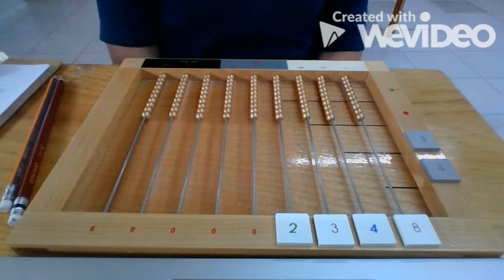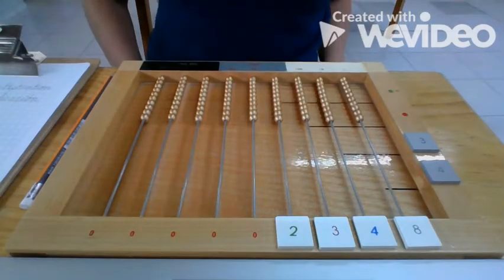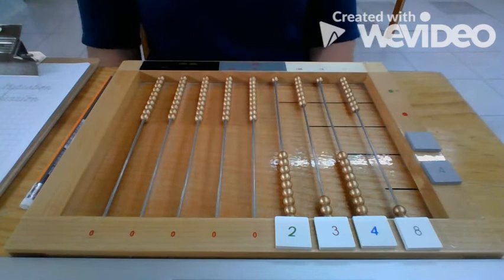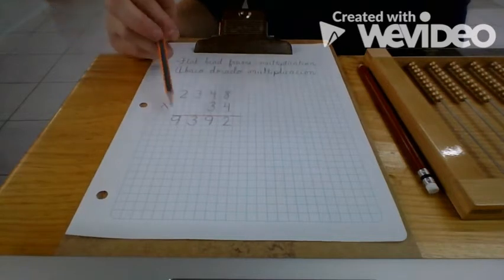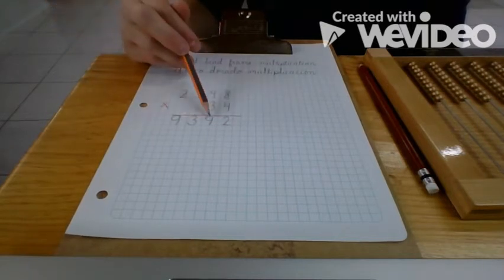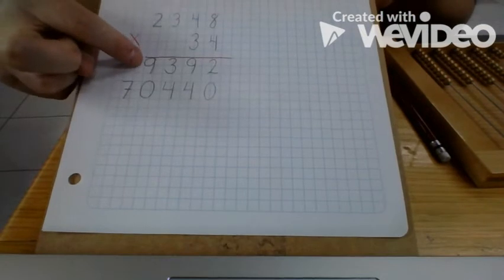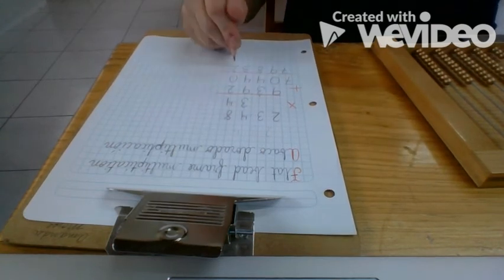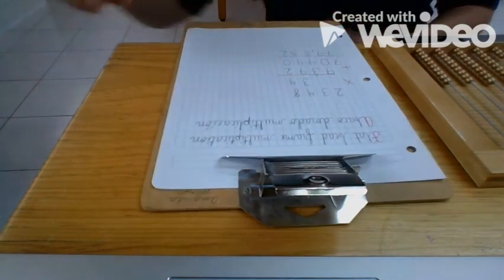Multiplication using Flat Bead Frame | Montessori Math Lesson | 6-12 Year Old | Elementary Level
The Global Montessori Network

The Flat Bead Frame is the most abstract lesson on multiplication in the Montessori curriculum. This video lesson is designed for children in the elementary level (Grades 1-5)

What is a Flat Bead Frame?
Flat Bead Frames are the final step in the progression to abstract multiplication. This wooden frame contains 9 (nine) columns of movable golden beads to solve advanced mathematical calculations. It emphasizes multiplication by powers of 10, which results in the product being shifted to the same number of places to the left.

Materials that Come with a Flat Bead Frame
Box of 4 series of gray cards on which 1-9 is written. It serves as a multiplier
Strips of white paper to solve multiplication problems

Use a flat bead frame to multiply complex numbers like 2348 x 34 as shown in the video. Invite the child and demonstrate how to solve complex multiplications easily using a Flat bead frame. In the end, give the child a few multiplication problems to solve on their own.

Video created by: Amanda Morse